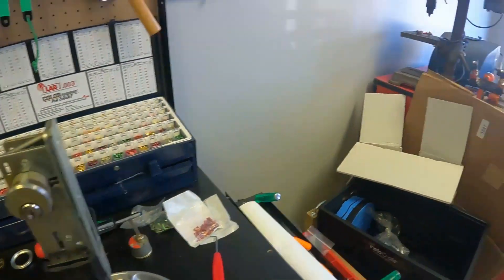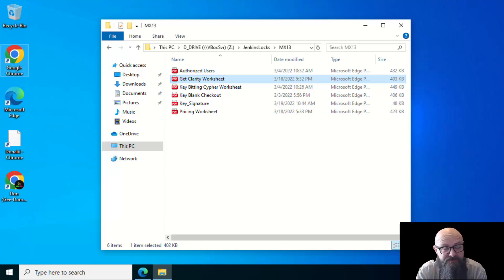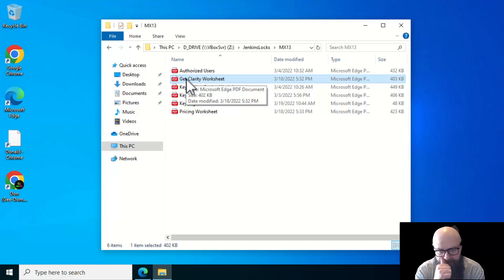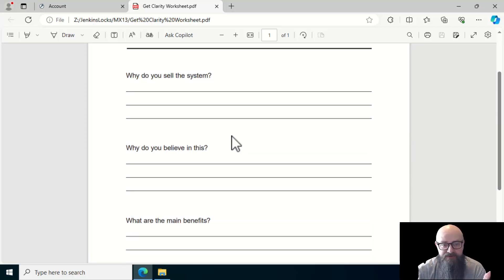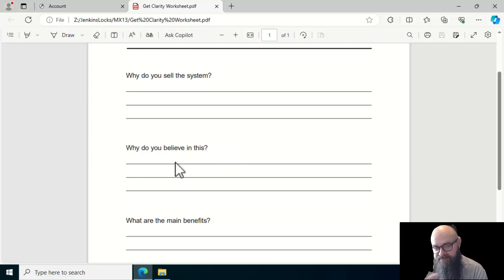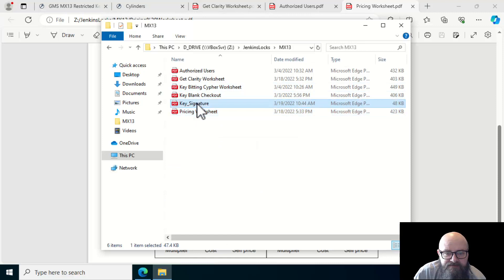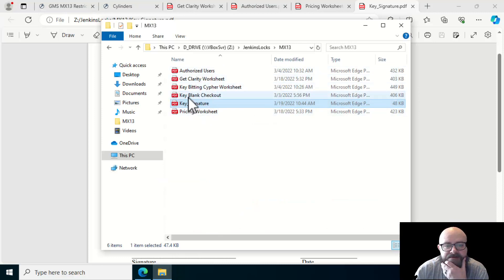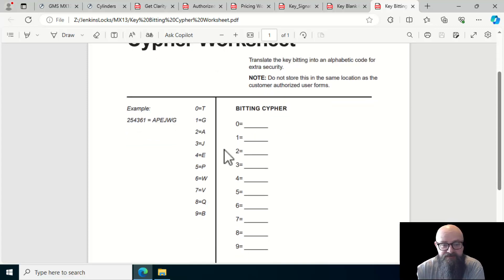GMS MX 13 Install at the Shop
Finally got around to installing the GMS MX 13 restricted keyway from CLK Supplies at my shop.  This was a mid-process video up to my usual standards, but I try to show the ease of setup and the documentation provided by PJ's training.

Framon Manufacturing posted this video 10 years ago and I bet the video itself it way older, but still applies.  Just shows that you don't change a good thing.